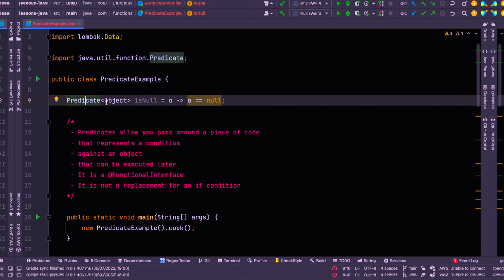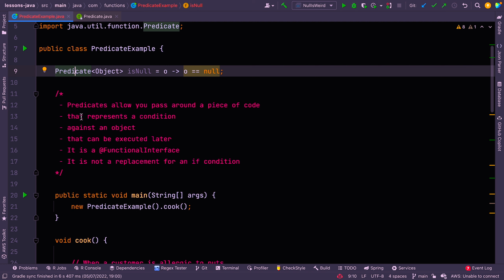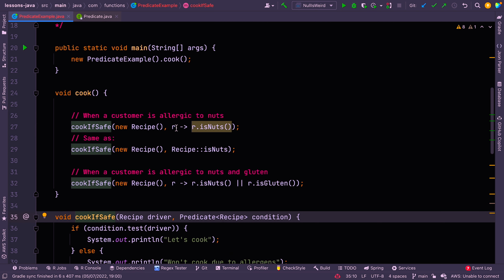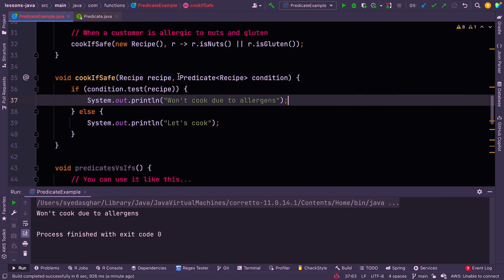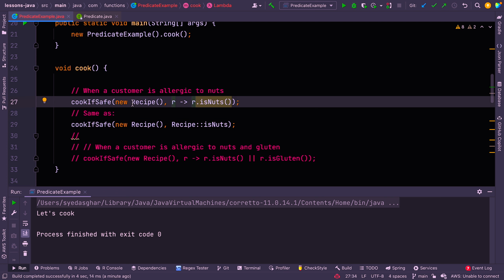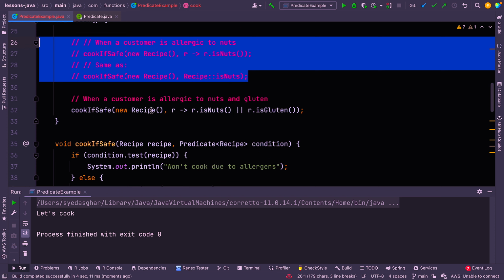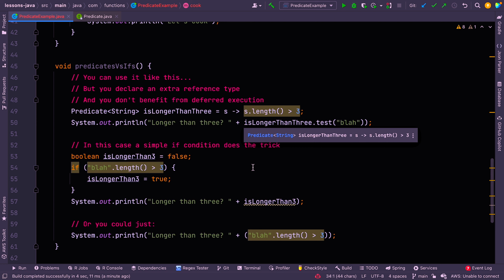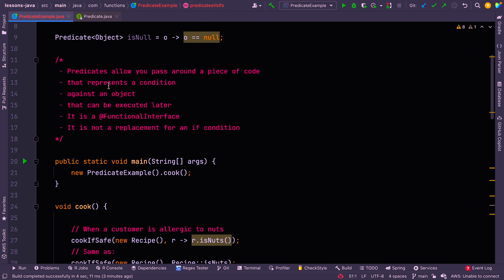Java Predicates - You're Using them WRONG!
Java Predicate the generic typed functional interface - Predicates are a conditional functional interface used to evaluate a condition against some type